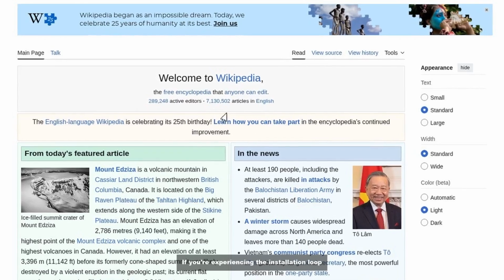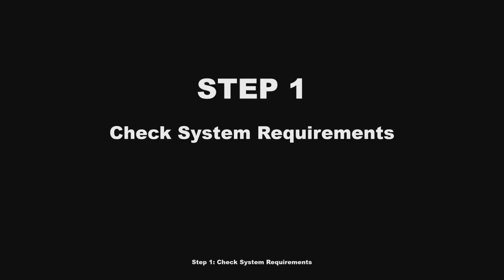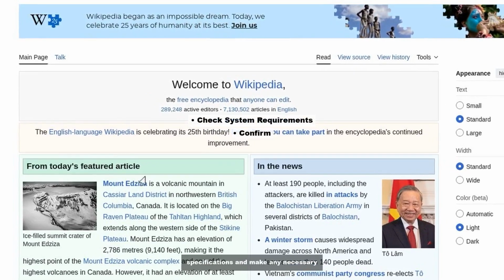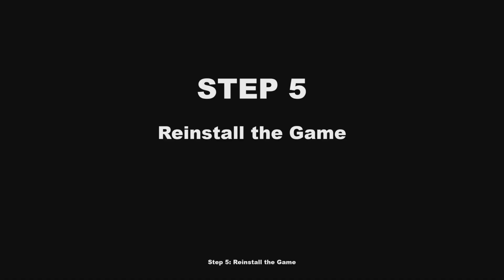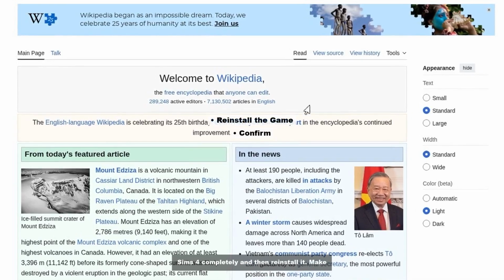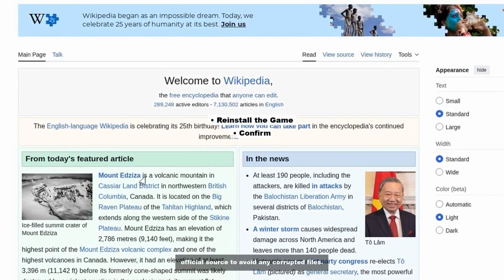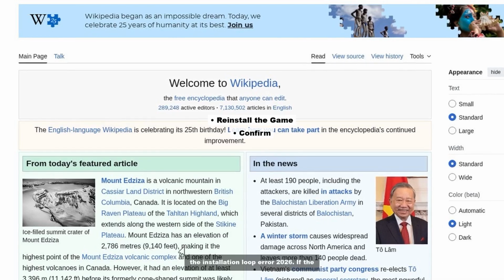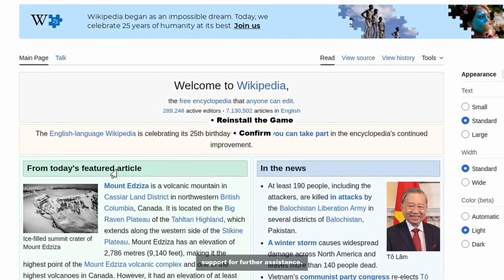How To Fix The Sims 4 Installation Loop 2026 (UPDATED 2026)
In this video, we will show you how to fix The Sims 4 Installation Loop 2026 (UPDATED 2026) with step-by-step instructions. If you're experiencing issues with installation errors or looping problems, this guide is perfect for you.